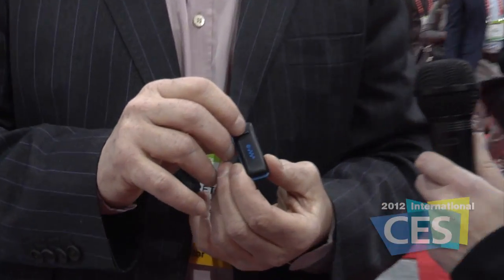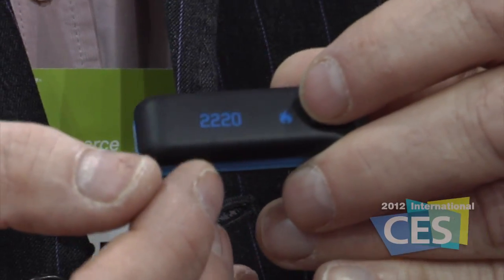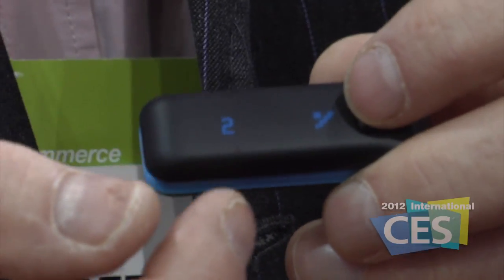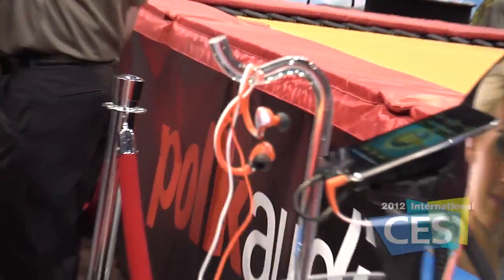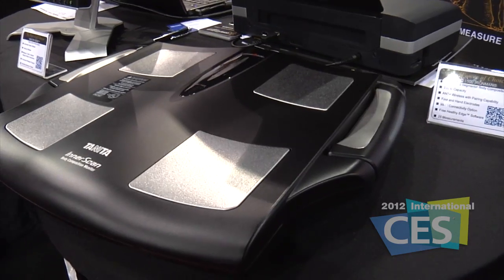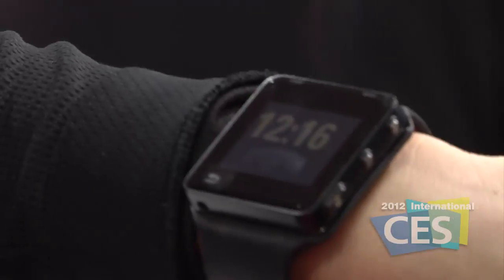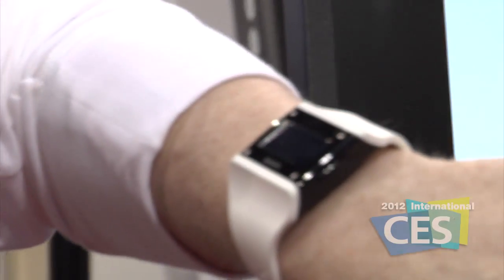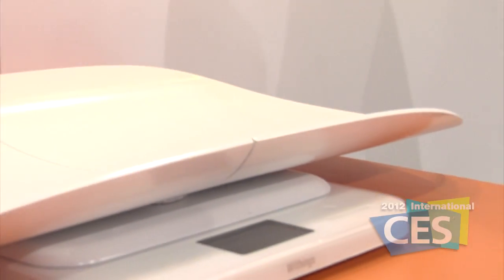2012 Int'l CES: Health and Fitness Highlights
Take a look at some of the newest ways technology is impacting health and fitness!